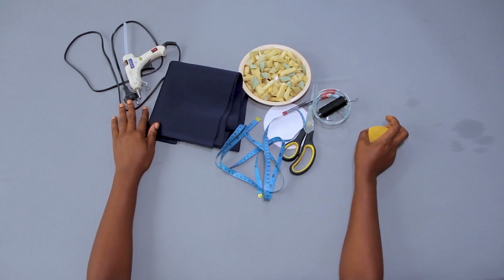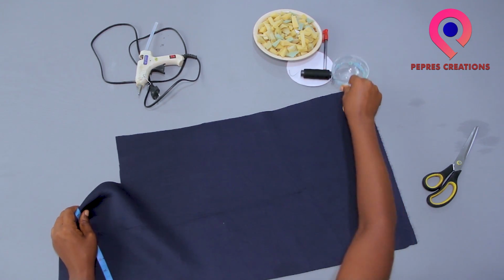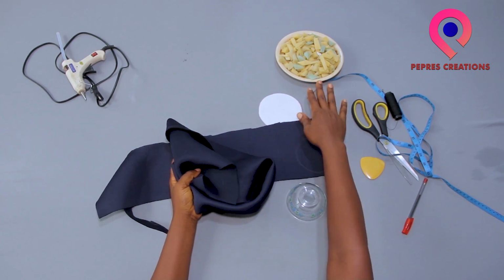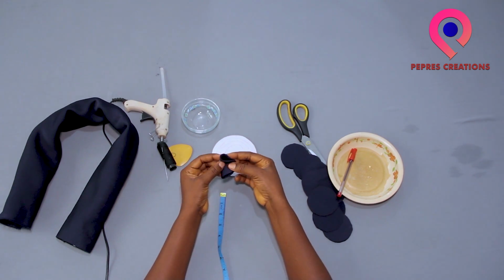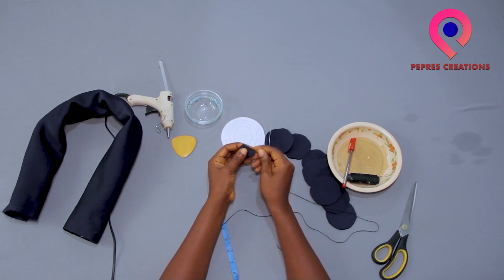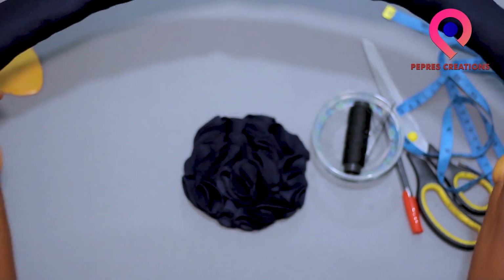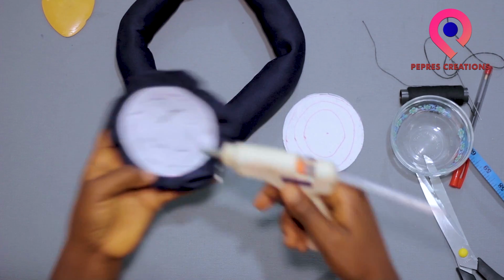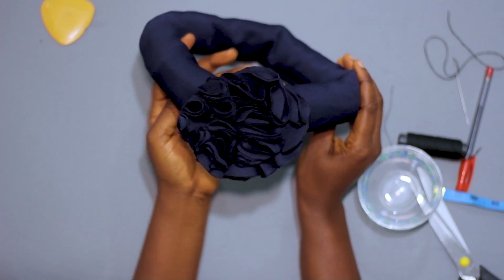How to do a floral headband/Trending headband/.DIY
Hello guys, in today's video, I'll show you the easiest way to make this beautiful floral headband. Join me and I bet you'll enjoy, like it and find it helpful.

Items/ materials used in this tutorials.
scuba fabric
glue gun and glue sticks
tread and niddle
round object